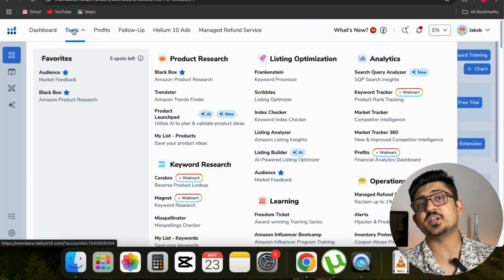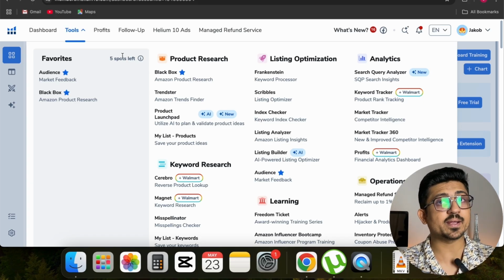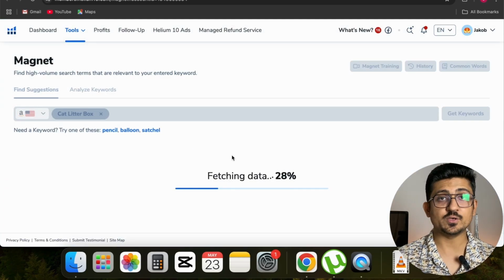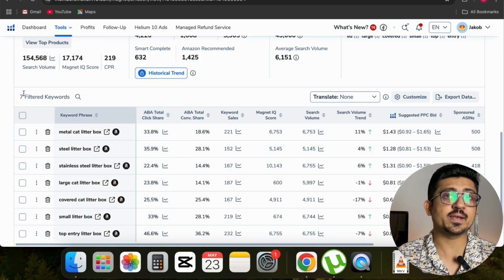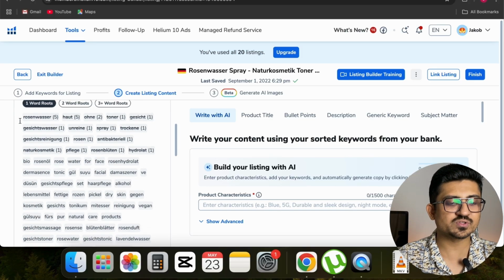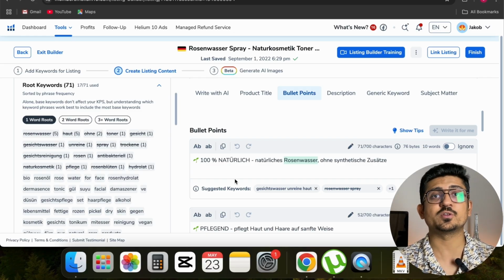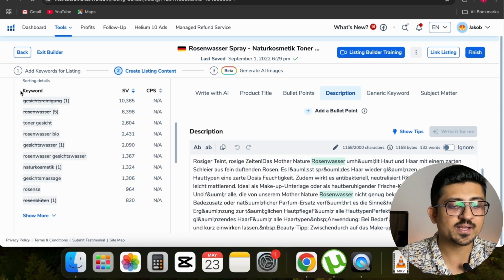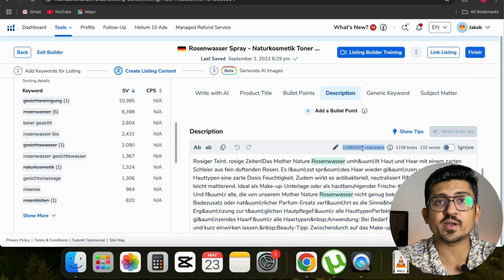Amazon FBA Listing Optimization With Helium10 Scribble Tool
In this video, I’ll teach you how to do Amazon FBA listing optimization with Helium 10 step by step. Learn how to use Helium 10 Scribbles, Frankenstein, and Index Checker to create SEO-friendly titles, bullet points, and descriptions that rank higher and convert more sales. This Amazon listing optimization tutorial is perfect for beginners and advanced sellers who want to boost visibility and profits